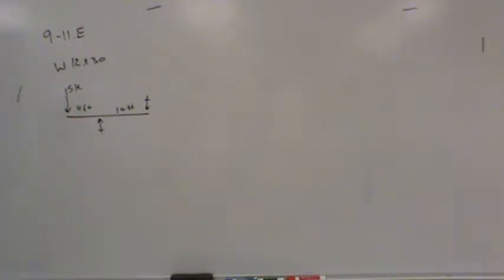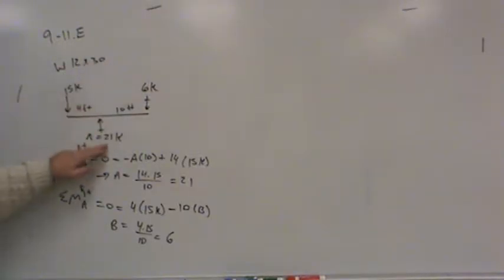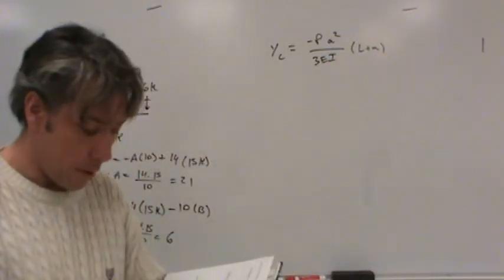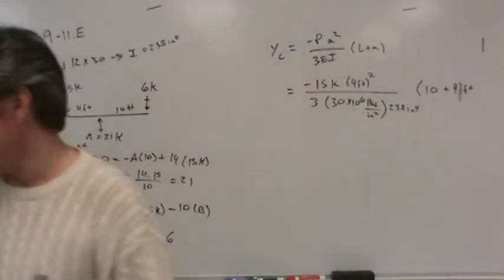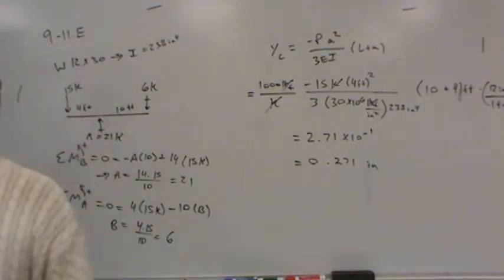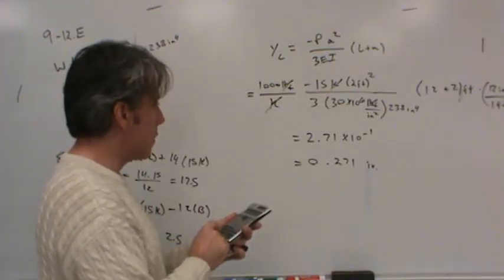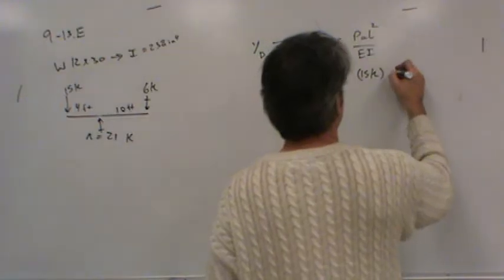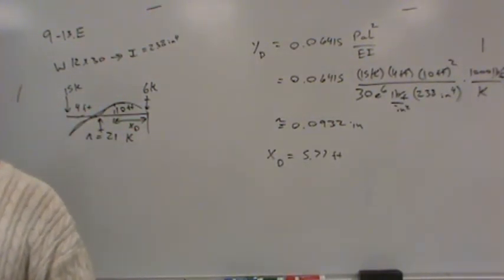MET 211 9 11,12,13 E